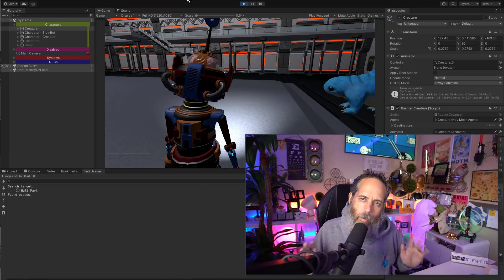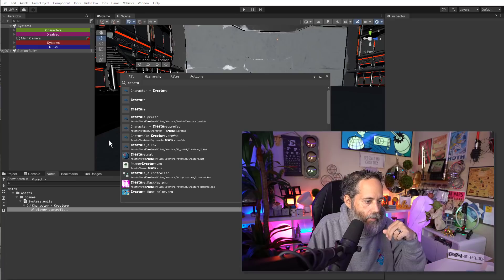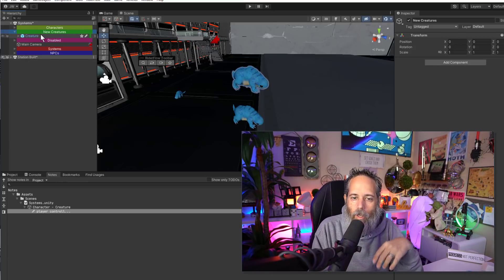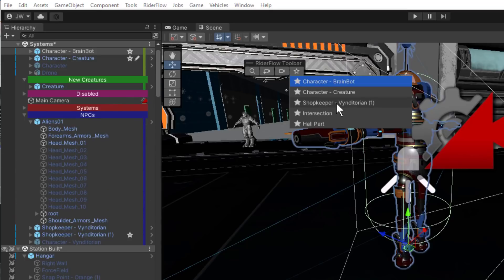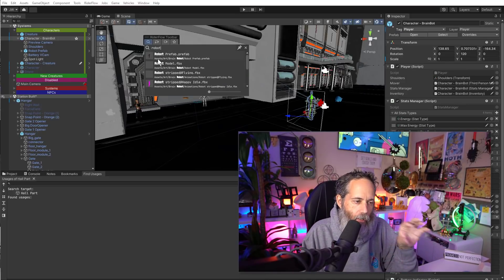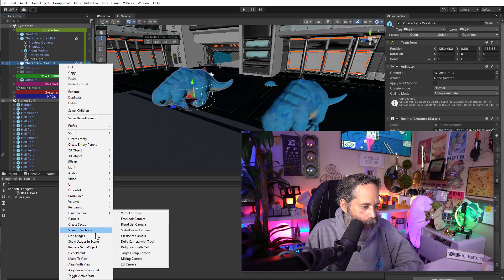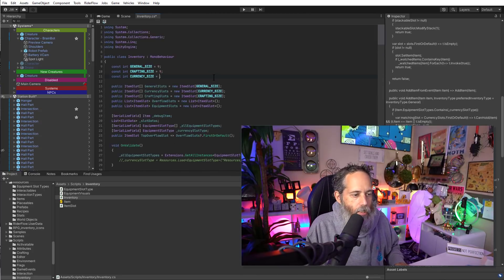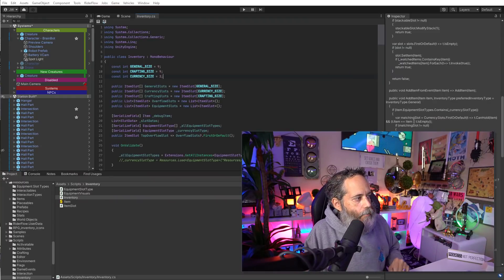Every Unity Developer should use this Now!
- Register - Join us LIVE @ GameDevGuild

0:00 - Why you should care about this Unity tool
1:10 - Search Everywhere
1:35 - Sections - Colored highlighed groups
2:55 - Notes & GameObject Bookmarks
4:25 - Camera Bookmarks
5:27 - Sceneview Search
5:50 - Replace Gameobjects with prefabs
7:35 - New In-Unity Code Editor!